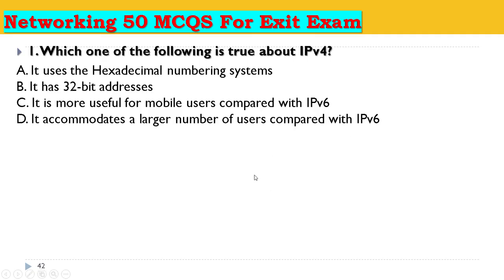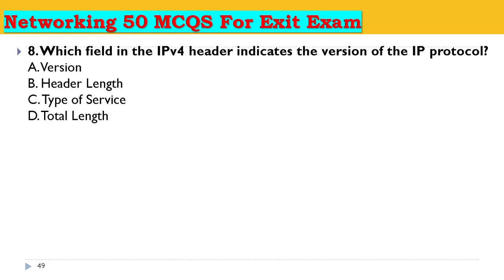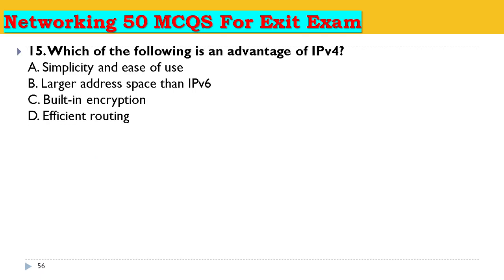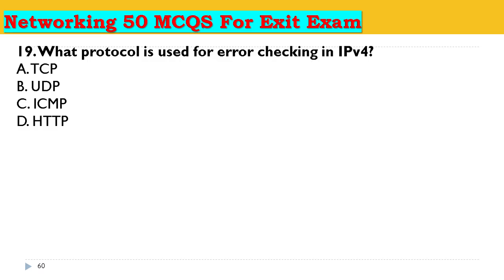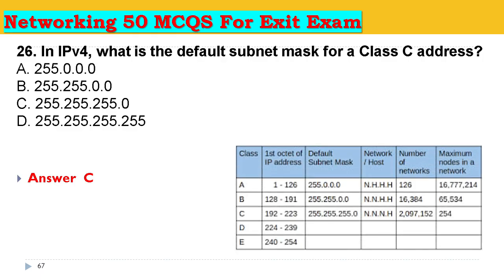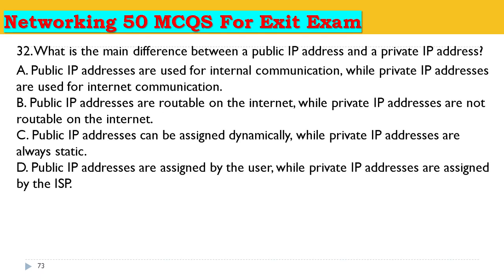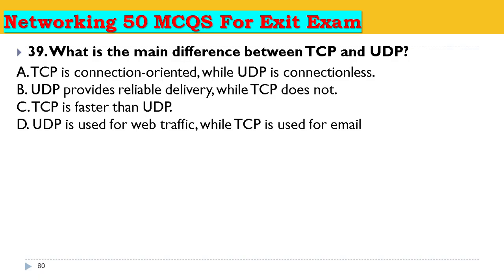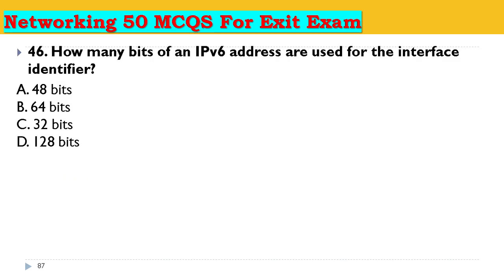Top 50 IP Address Exit Exam MCQs for Networking & Data Communications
Welcome to our comprehensive guide on IP addressing in networking! In this video, we present the Top 50 Multiple Choice Questions (MCQs) designed to test your knowledge and understanding of IP addresses and data communications.
Key Features:
In-Depth Questions: Each MCQ is carefully crafted to cover essential aspects of IP addressing, including IPv4, IPv6, subnetting, private vs. public IP addresses, and networking protocols.
Clear Explanations: After each question, you'll find concise explanations of the correct answers to enhance your understanding of the concepts.
Self-Assessment: Perfect for students preparing for exams, professionals seeking certification, or anyone interested in solidifying their network knowledge.
Topics Covered:
Basics of IP Addresses
TCP/IP Networking Models
Address Classes (A, B, C, D, E)
Private vs. Public IP Addresses
Subnetting and CIDR Notation
DHCP and IP Address Assignment
NAT (Network Address Translation)
Common Networking Protocols
Who Should Watch:
Networking students
IT professionals
Anyone preparing for networking certification exams